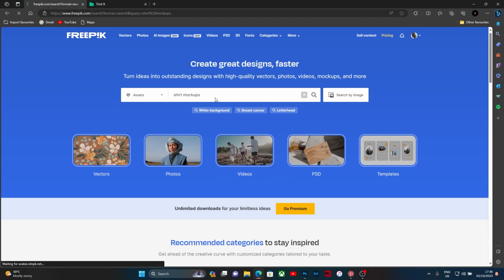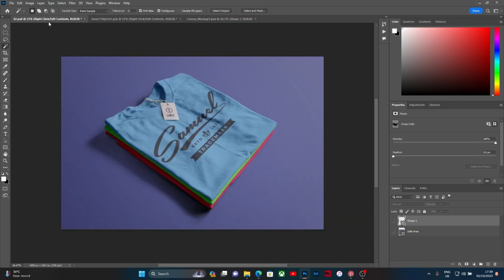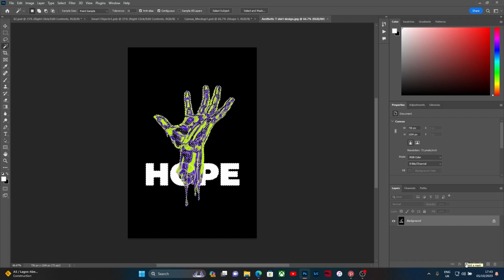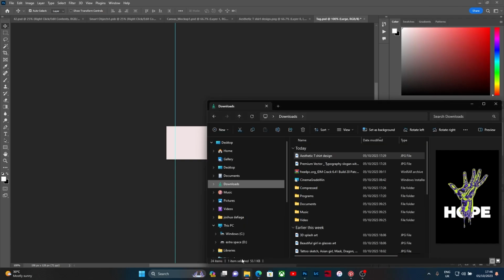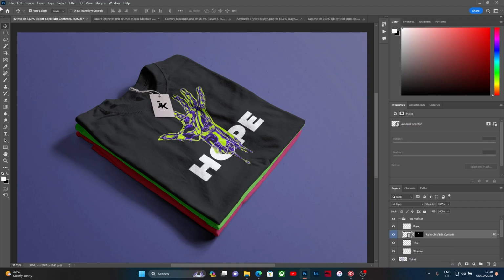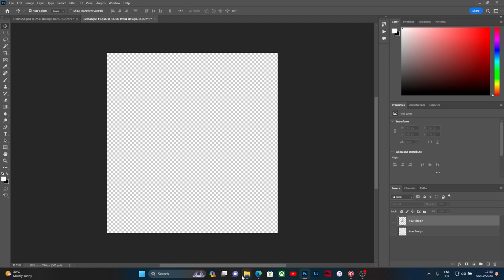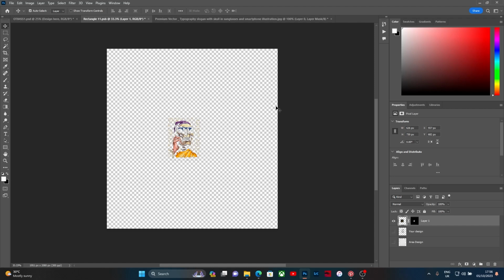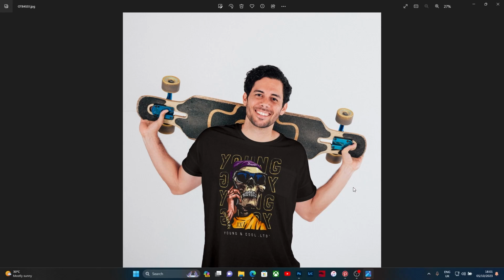"Mastering Shirt Design with Mock-ups: From Concept to Creation"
In this comprehensive tutorial, we'll dive deep into the art of shirt design using mockups, taking you on a journey from conceptualization to the final creation. Discover the secrets to crafting stunning shirt designs that captivate your audience and elevate your brand. Whether you're a beginner looking to learn the basics or a seasoned designer aiming to sharpen your skills, this video will provide valuable insights, tips, and techniques to help you master the world of shirt design with mockups. Join us on this creative adventure and unlock your full design potential.